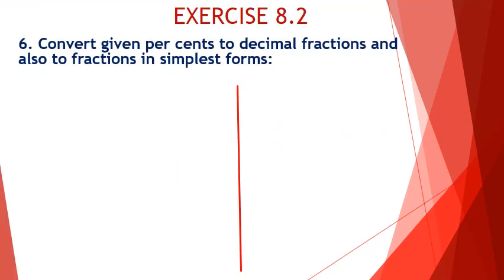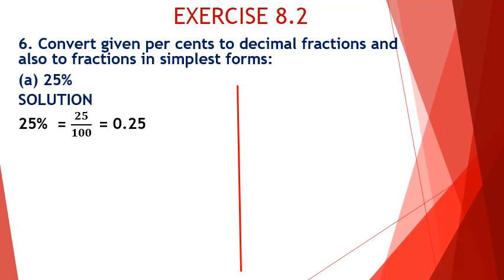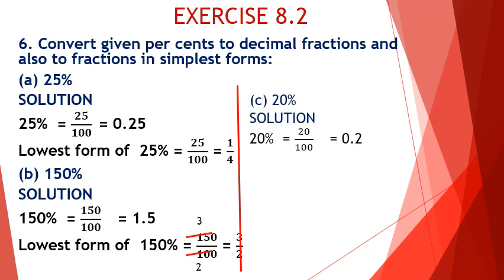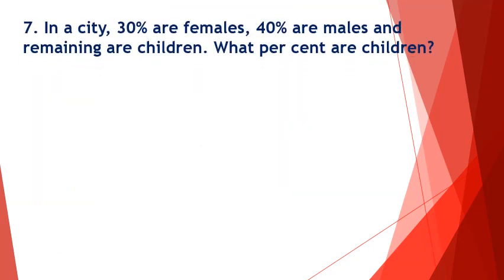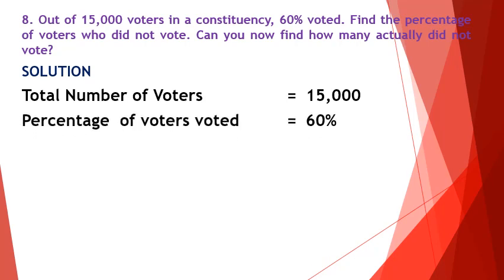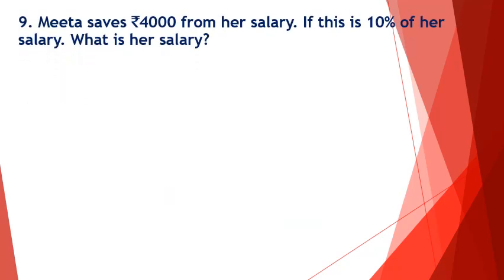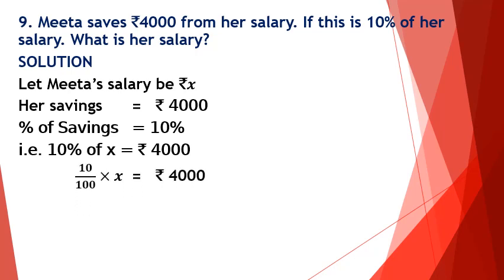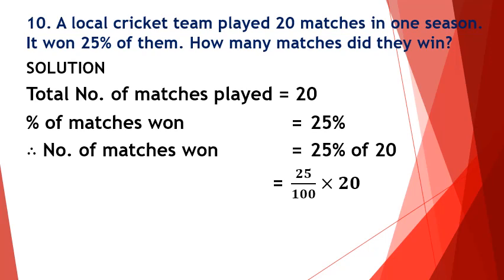CLASS 7 MATHEMATICS CHAPTER 8 COMPARING QUANTITIES (Part 4) || Exercise 8 . 2 QUESTION 6 - 10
6. Convert given per cents to decimal fractions and also to fractions in simplest forms:
(a) 25%
SOLUTION
25%  = 𝟐𝟓/𝟏𝟎𝟎  = 0.25
Lowest form of  25% = 𝟐𝟓/𝟏𝟎𝟎 = 𝟏/𝟒
(b) 150%
SOLUTION
150%  = 𝟏𝟓𝟎/𝟏𝟎𝟎  = 1.5
Lowest form of  150% = 𝟏𝟓𝟎/𝟏𝟎𝟎 = 𝟑/𝟐
SOLUTION
20%  = 20/100  = 0.2
Lowest form of  20% = 20/100 = 1/5
 (d) 5%
SOLUTION
5%  = 5/100  = 0.05
Lowest form of 5% = 5/100 = 1/20
7. In a city, 30% are females, 40% are males and remaining are children. What per cent are children?
SOLUTION
Percentage  of females  = 30%
Percentage of males  = 40%
Percentage of children  = 100%−(𝟑𝟎+𝟒𝟎)%
          = 𝟏𝟎𝟎−𝟕𝟎
          = 30%
8. Out of 15,000 voters in a constituency, 60% voted. Find the percentage of voters who did not vote. Can you now find how many actually did not vote?
SOLUTION
Total Number of Voters      = 15,000
Percentage  of voters voted   = 60%
Percentage of Voters not voted  = 100% - 60%
              = 40%
No. of voters didn’t vote     = 40% of 15,000
       = 𝟒𝟎/𝟏𝟎𝟎×𝟏𝟓𝟎𝟎𝟎
       = 6000